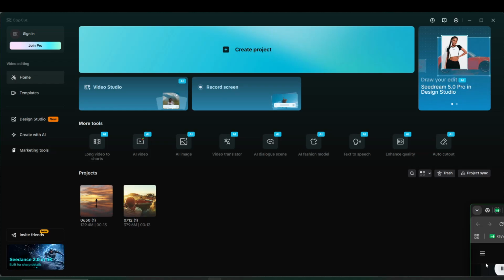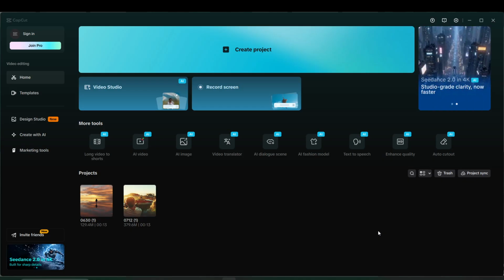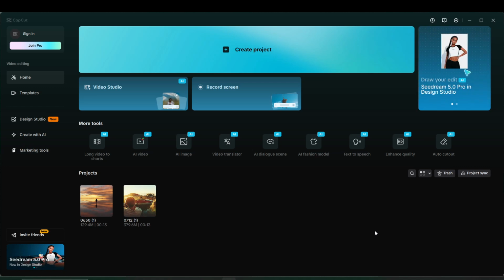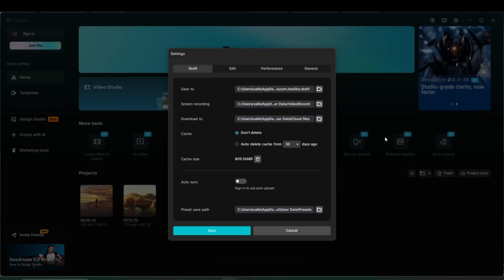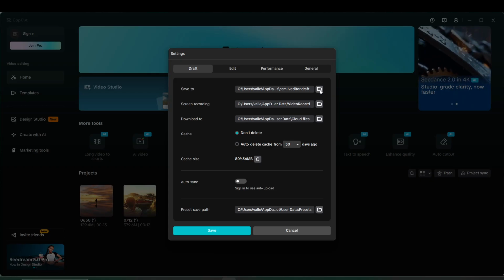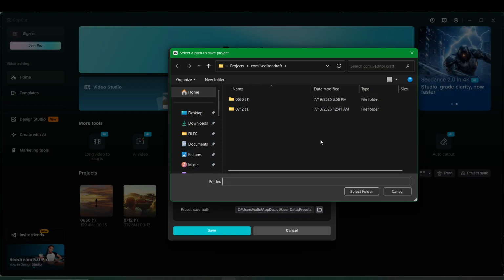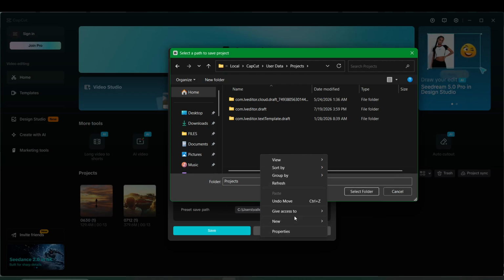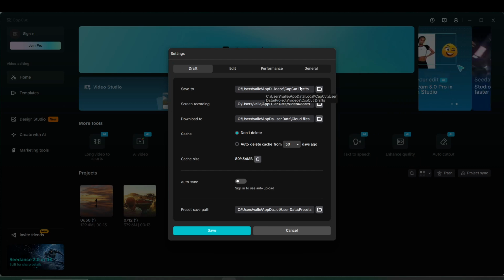How to Change Save Project Folder in CapCut PC (2026 Guide)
Want to change where CapCut PC saves your projects? In this updated 2026 beginner-friendly tutorial, I'll show you how to change the save project folder in CapCut PC step by step. Whether you want to store projects on another drive, free up disk space, or better organize your editing files, this guide will help you update the default project save location quickly and easily.